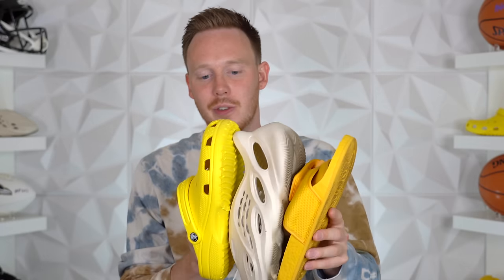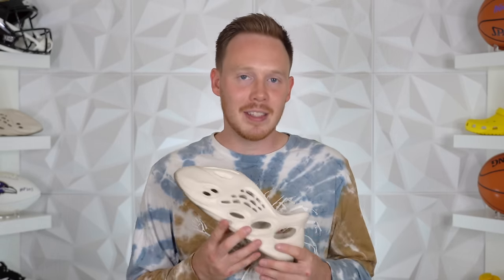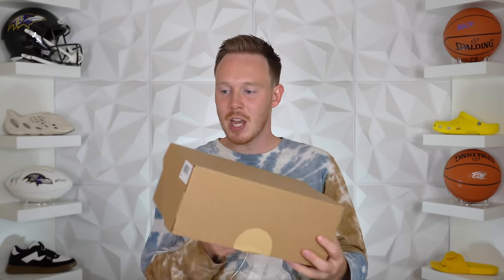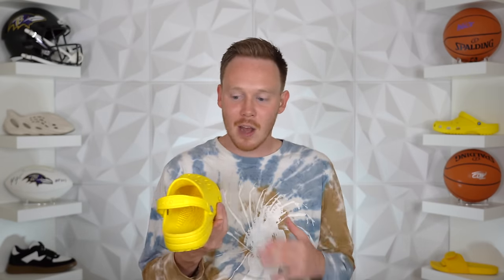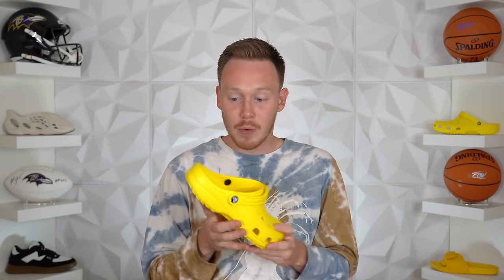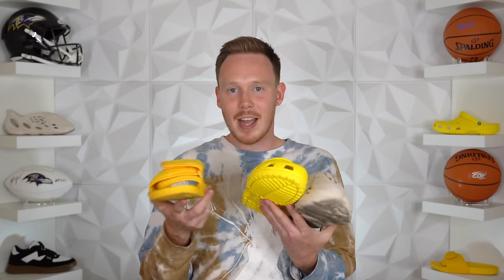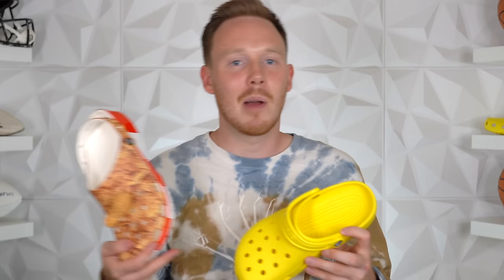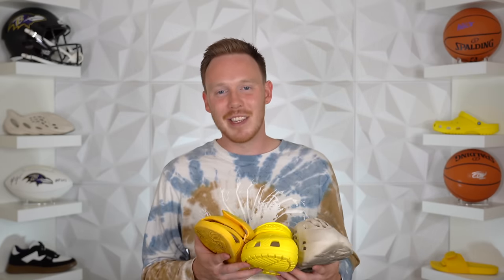YEEZY Foam RUNNERS VS CROCS & BOOST Slides! Which is Best?!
Today I'm comparing three summer shoes that all have their own quirks and special features! Which is best? The YEEZY Foam RNNR, Crocs Classic Clog or Pharrell Adidas Boost Slide? Check out the full video to find out my thoughts!